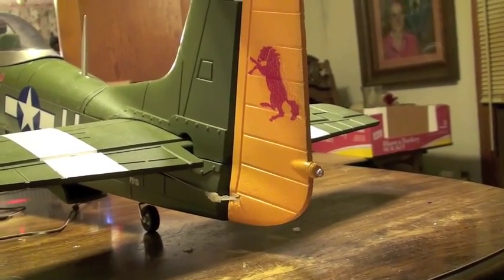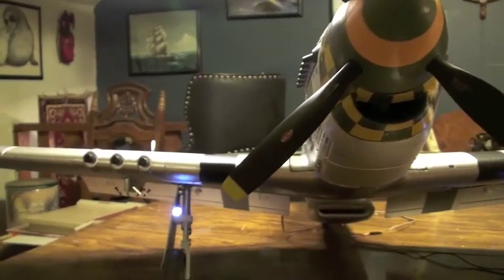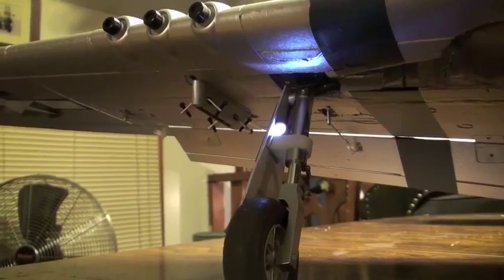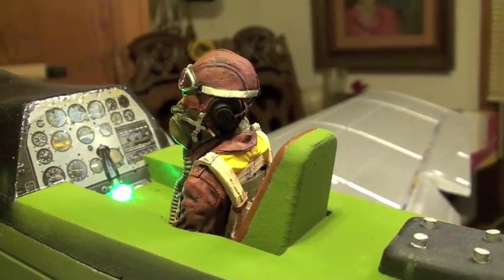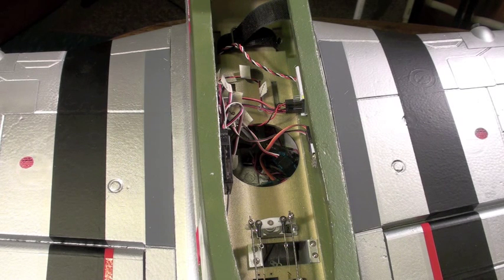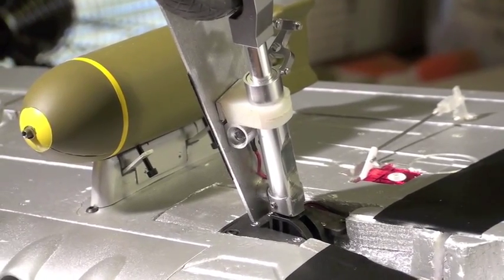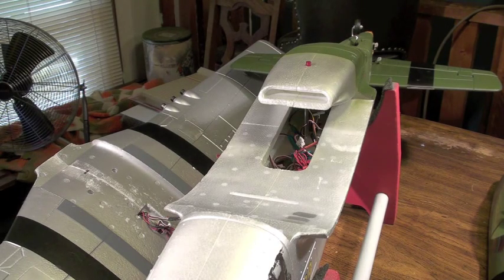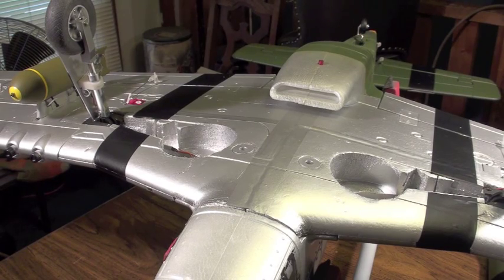Starmax P-51_Walk Around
This is a walk around of my Starmax 63" P-51 "GUNFIGHTER"